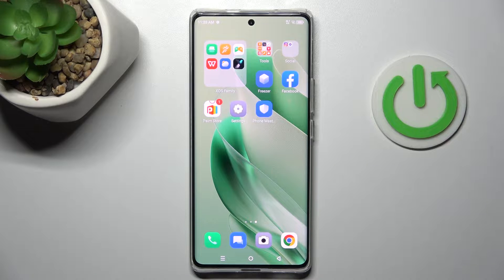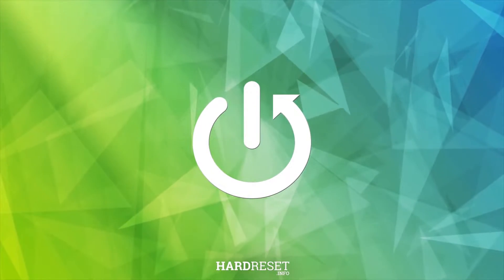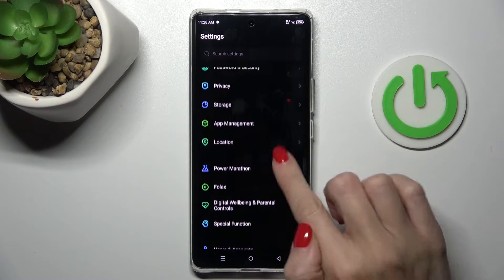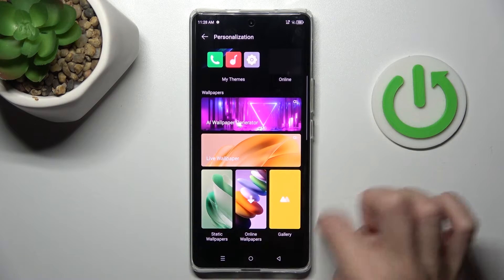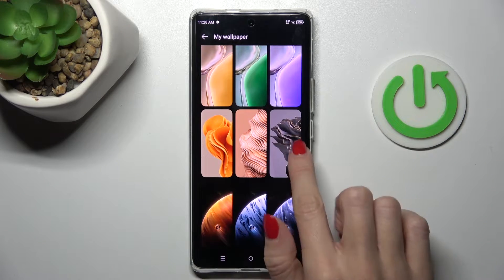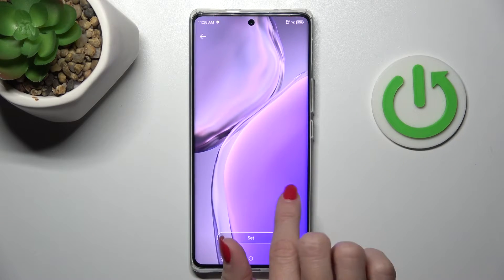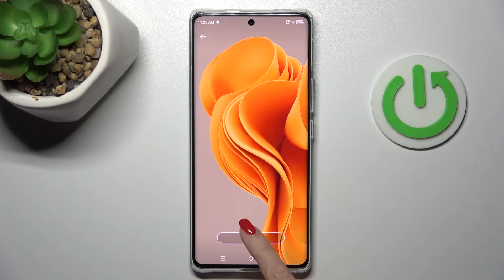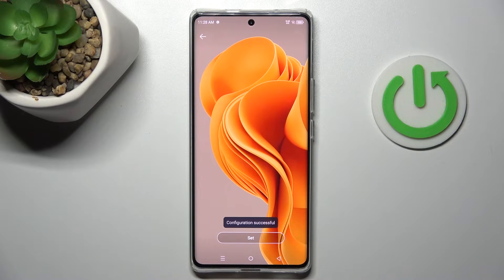How to Change Wallpapers on INFINIX Zero 30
Elevate your smartphone aesthetics with our guide on changing wallpapers on the INFINIX Zero 30! In this quick tutorial, we'll show you the simple steps to customize your device's look and feel. Whether you want to set a vibrant photo or a sleek design as your background, we've got you covered. Watch our video now and learn how to personalize your INFINIX Zero 30 with ease. Upgrade your device's style and make it uniquely yours!

How to customize home screen wallpapers on INFINIX Zero 30? How to modify lock screen wallpapers on INFINIX Zero 30? How to set a new cover picture on INFINIX Zero 30?